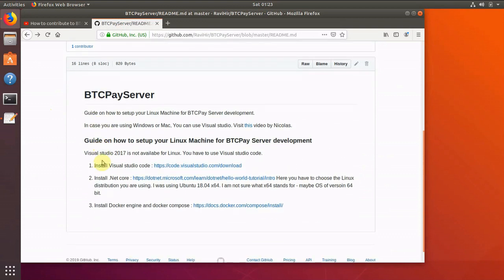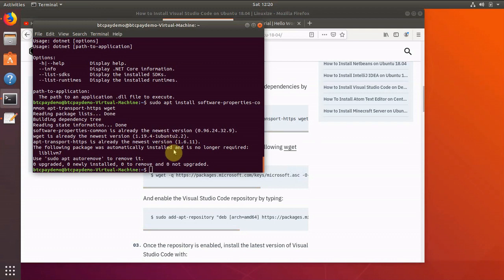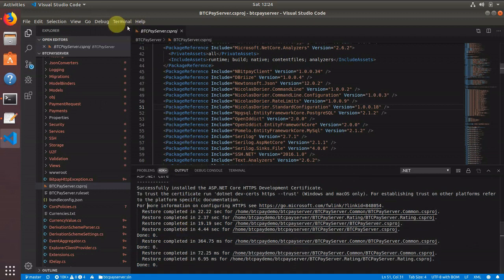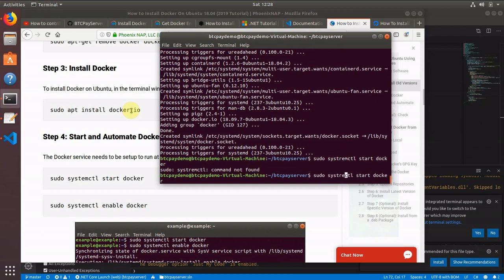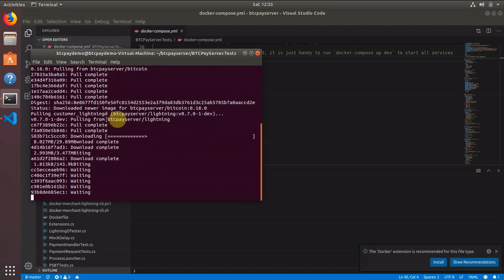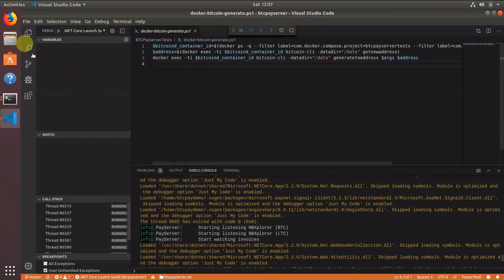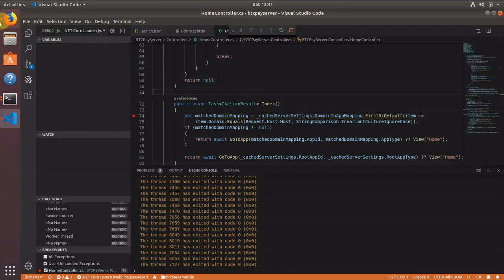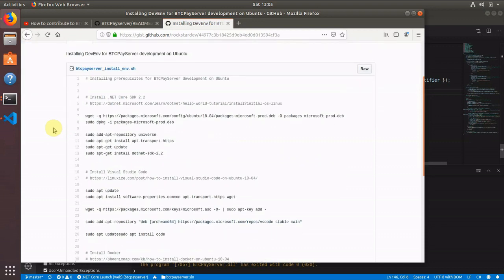Setting up BTCPay Server development environment on Linux (Ubuntu)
Watch how to do same thing one the Windows, only with sexy French accented narrator Nicolas Dorier:

In this video, For any questions about development, join BTCPay Dev channel on Mattermost (download mattermost app)